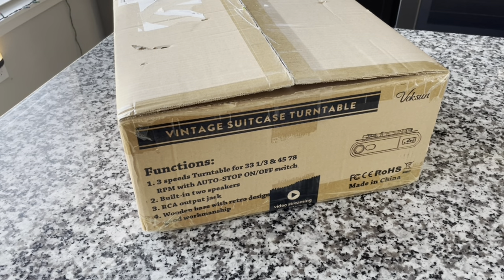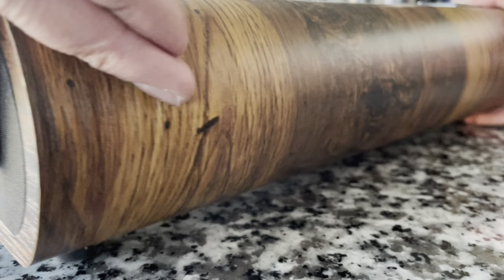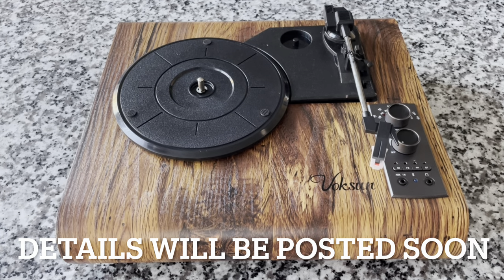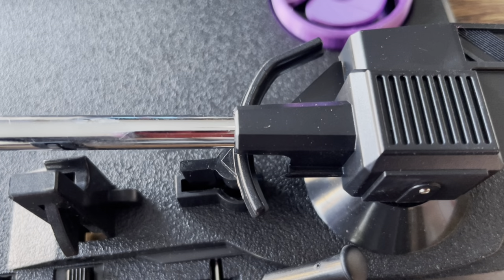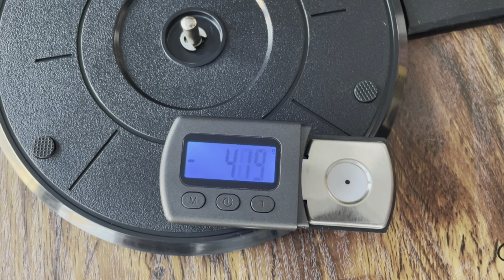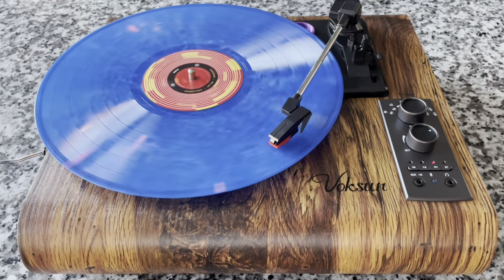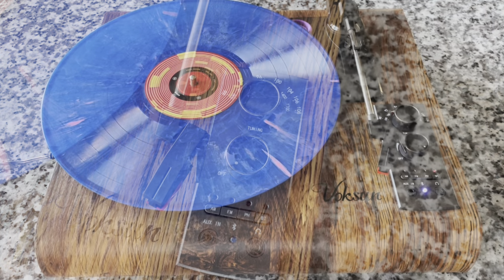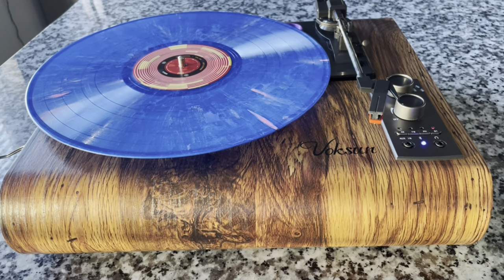Vocsun Record Player - Unboxing & Review! (Vlogmas Day 12)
If you’re 1980s dining room table turned into a record player… It would look like this!

Record Player, VOKSUN Vintage Turntable 3-Speed Bluetooth Vinyl Player LP Record Player with Built-in Stereo Speaker, AM/FM Function,and Aux-in & RCA Output, Natural Wood

Record-ology
Littleton, CO
80162